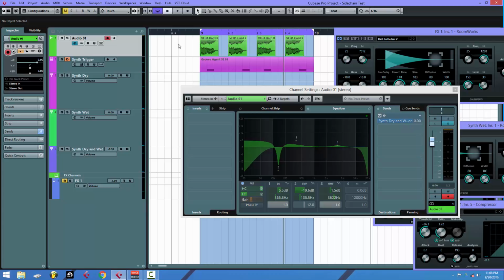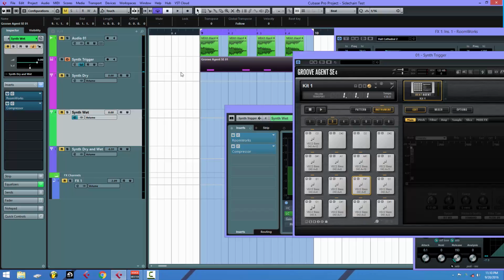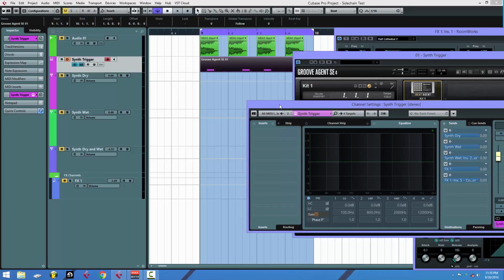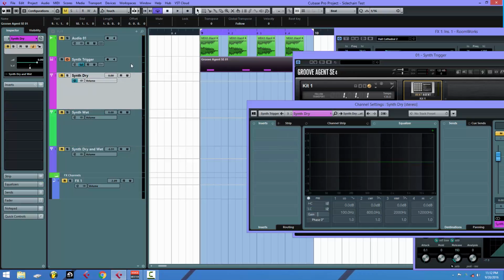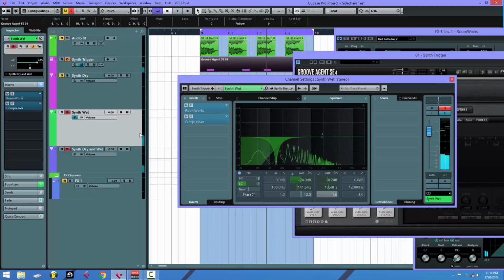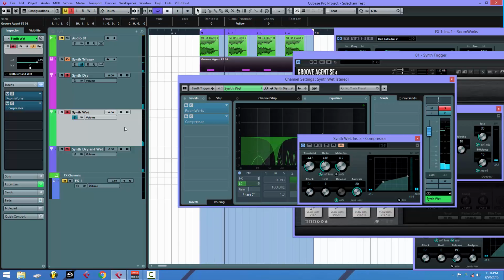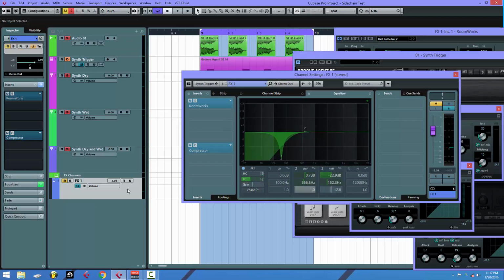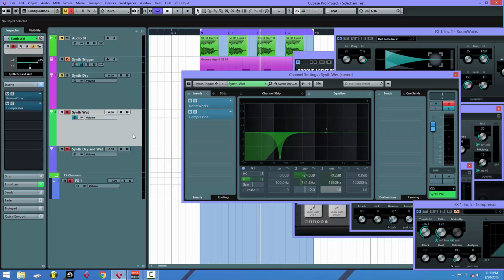Sidechaining Reverb with Dry Signal in Cubase 8.5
In this tutorial I show you how to create 2 independent signals (dry and wet) from the same sound source (vst instrument) and sidechain the reverb signal using a compressor and the dry signal as trigger.
I am no Cubase expert, so please feel free to add corrections or tips in the comments below. If I can get at least 50 subscribers I will make more tutorials like this.